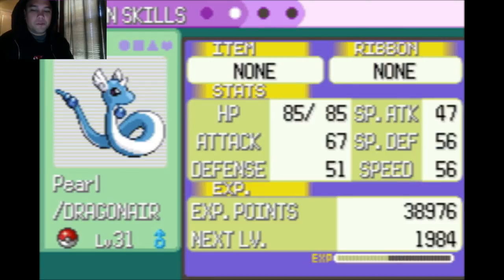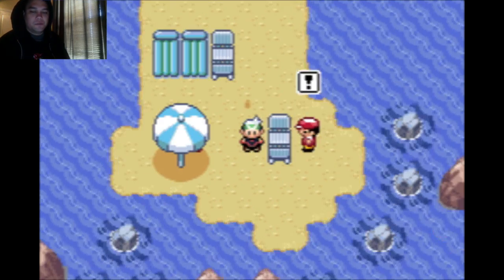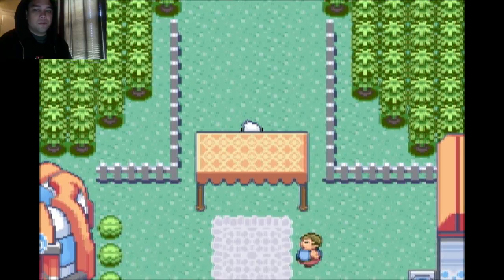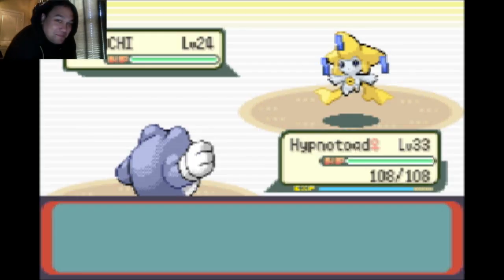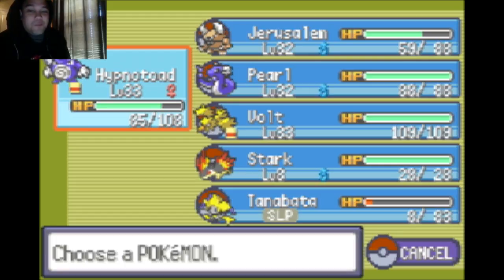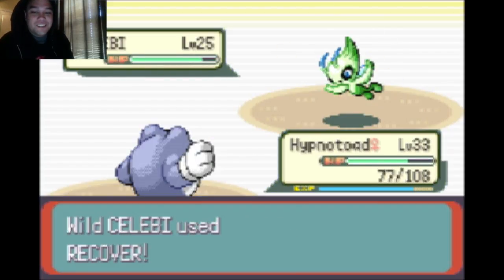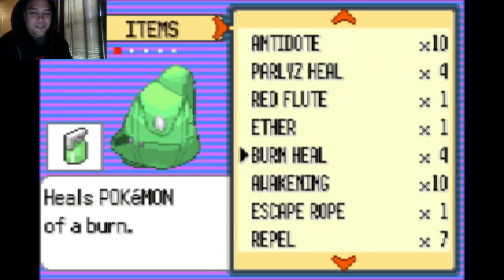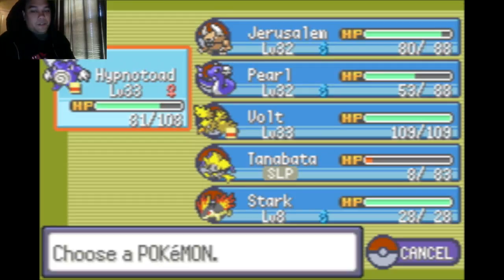Pokemon Emerald Randomizer Nuzlocke episode 11: "Our Wishes Come True"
Join us for another episode of our Pokemon Emerald Randomizer Nuzlocke! Pick my starter! Oh and SURPRISE!!! XD

Hit up my Twitter!

Grinding music by GlitchxCity, check out her channel!

What Pokemon should I name after you? Or do you have any suggestions? Let me know!